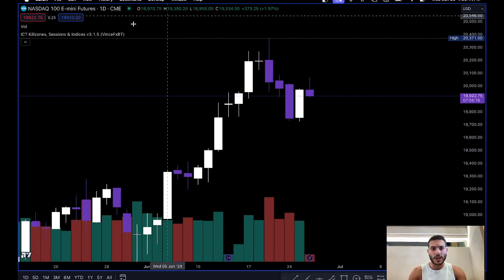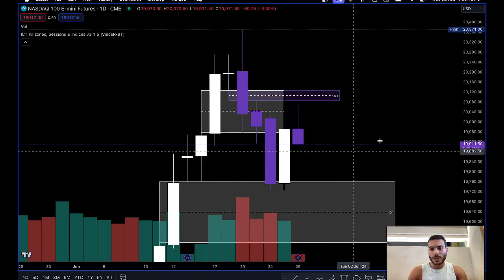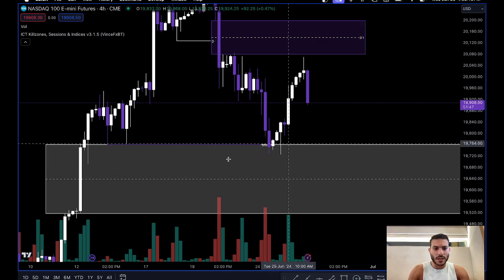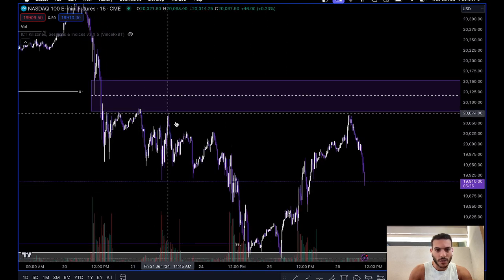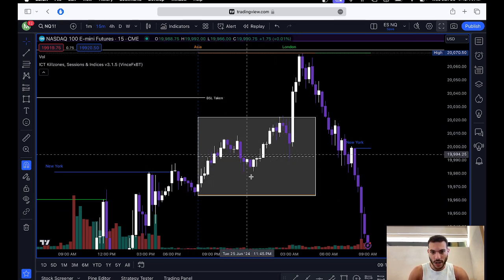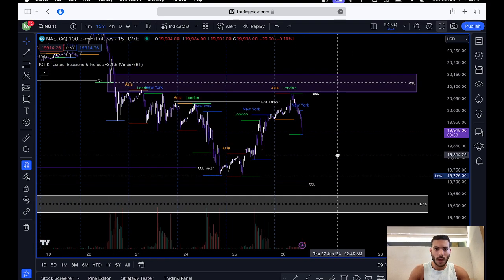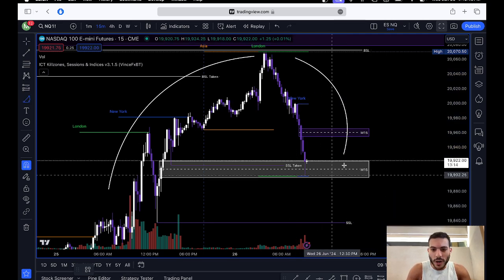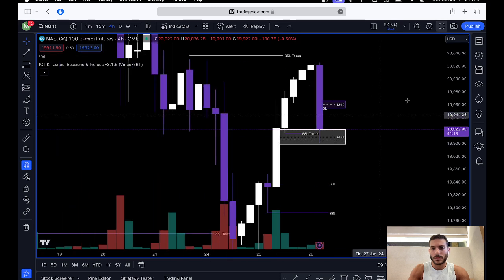06/26/24 Premarket Plan